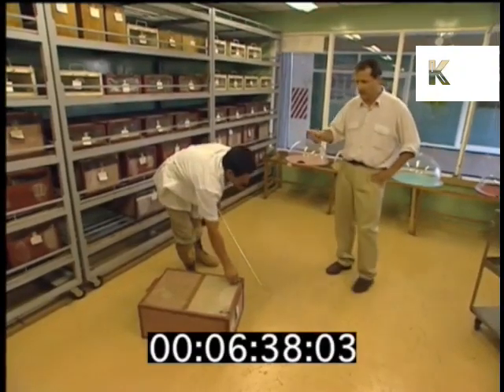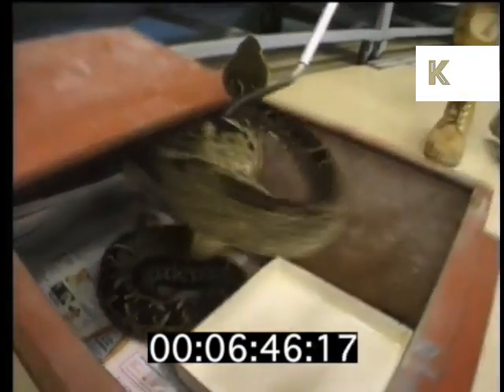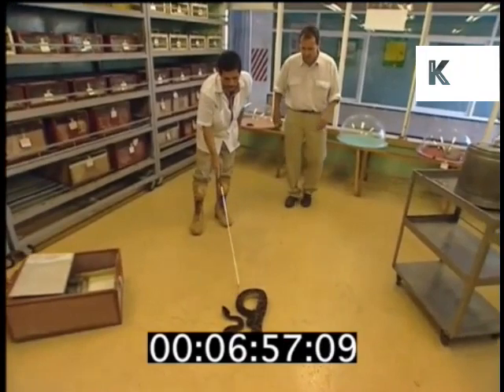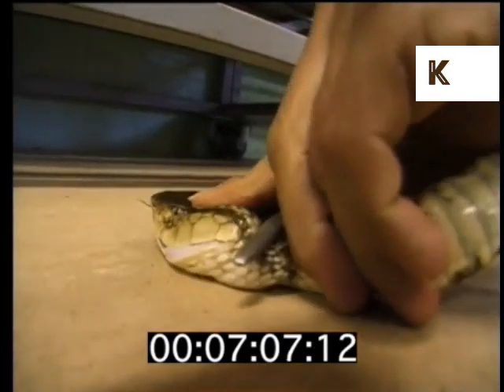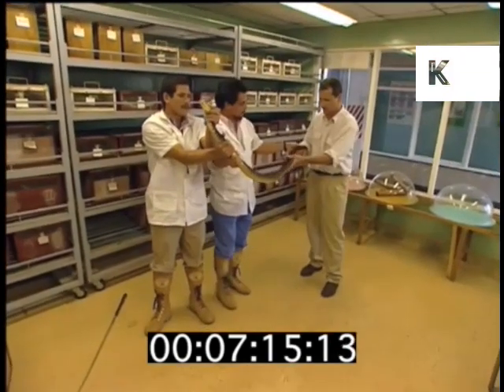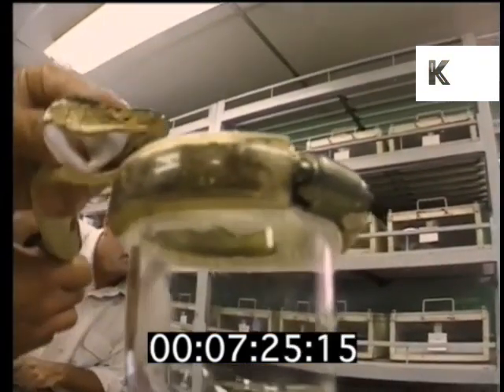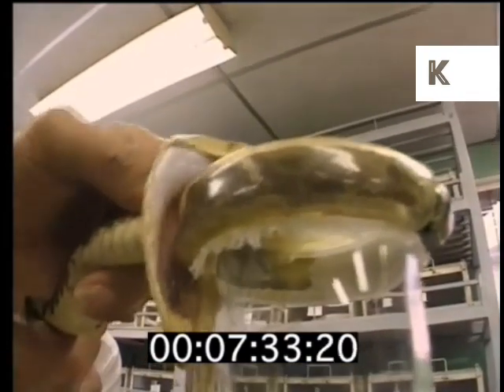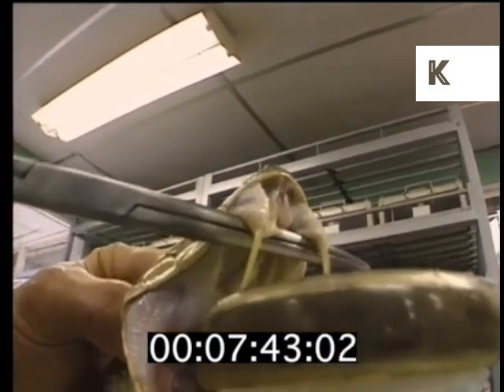1990s Costa Rica, Poisonous Snake, Extracting Venom From Snake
1990s Costa Rica, Poisonous Snake, Extracting Venom From Snake from the Kinolibrary Archive Film Collections. Clip ref VA33. For commercial projects only. To order the clip clean and high res, or to find out more, Available in HD.

Man holding snake. INT store room snake museum, man takes out crate, handler milks venom from snake.

Kinolibrary is a commercial archive film agency supplying high quality, rare and inspiring footage to media professionals. Our collections cover a wealth of eclectic and intriguing themes, locations and eras. for more info.